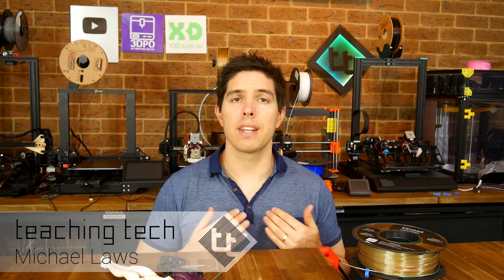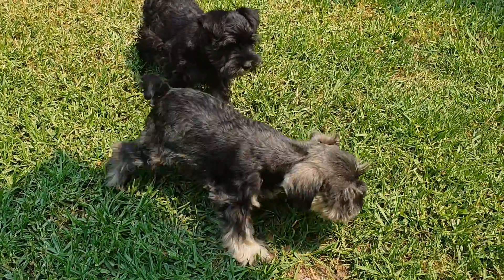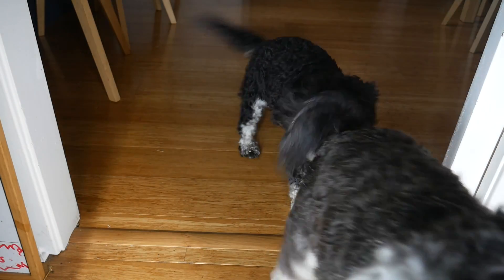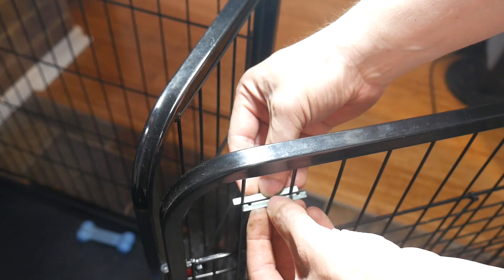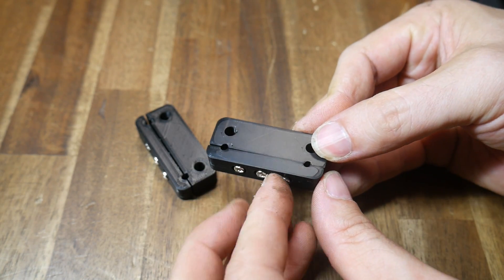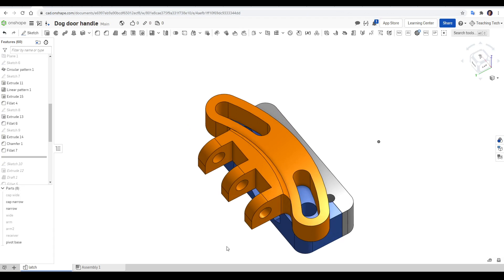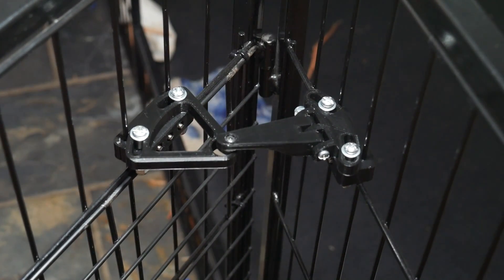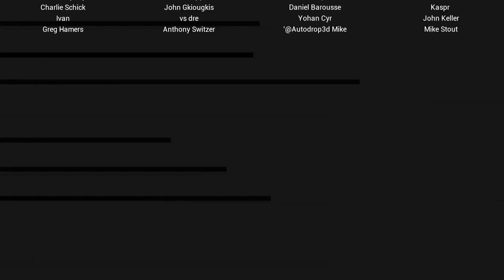Practical printing my dogs into submission with the Prusa Mini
My favourite 3D prints are the ones where I can create a solution for a problem that wouldn't be possible any other way. Even if the topic isn't that interesting, this process is very gratifying. In this video I use my 3D printer to keep two naughty puppies out of certain parts of the house.